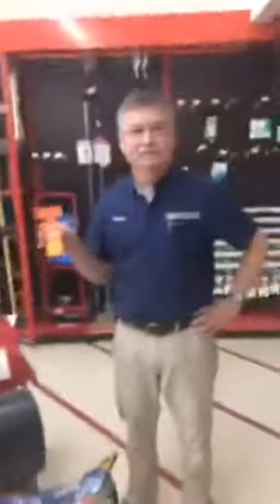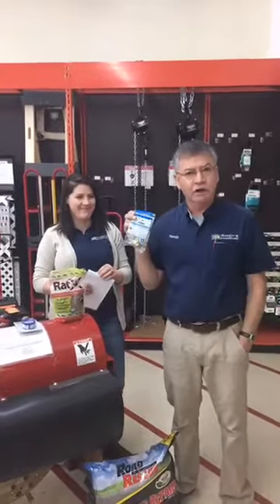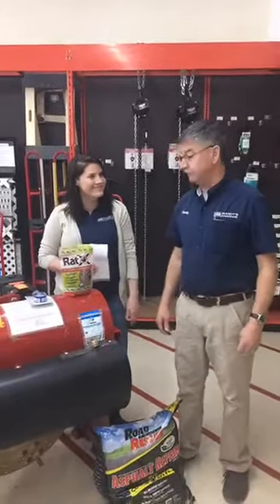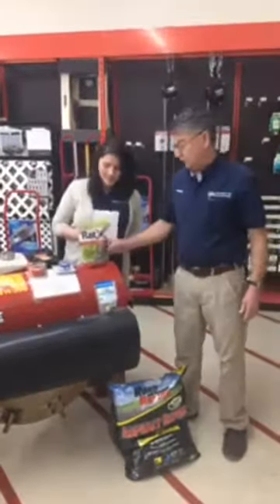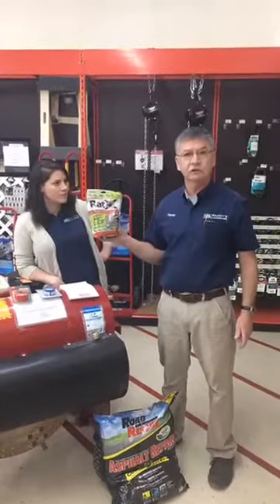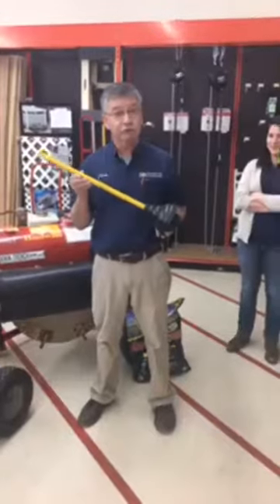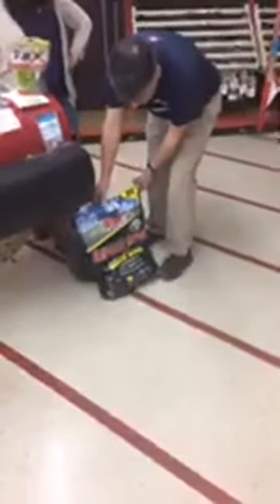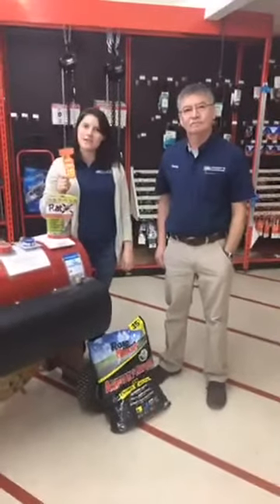Randy Goes His Favorite Stuff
This week, Randy and Rachel show off some Randy Recommended products that can help you out in a bind, or keep a problem from getting messier. Randy shows off some shark bite caps,  test gauges, repair tape, non-toxic rodent control,  plunger, and asphalt repair. Look for the Randy Recommended tag in our stores.